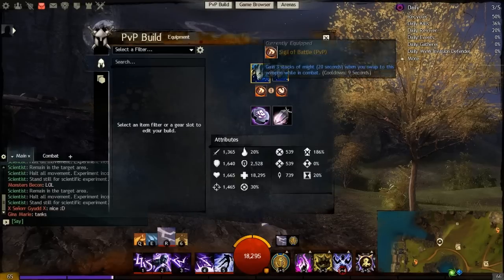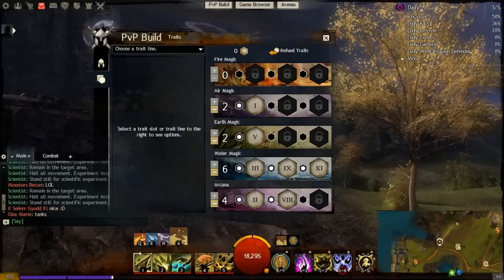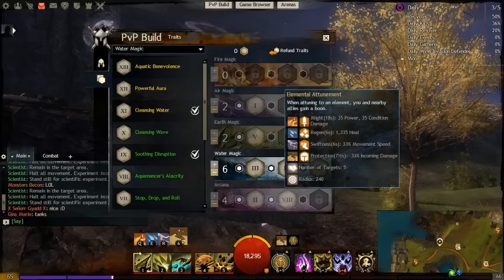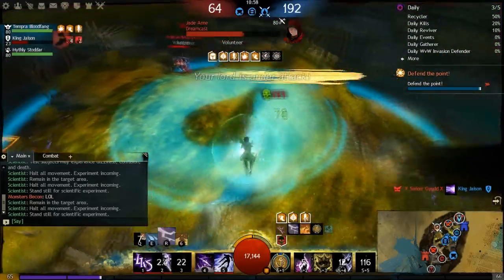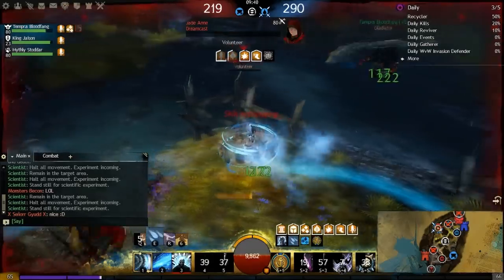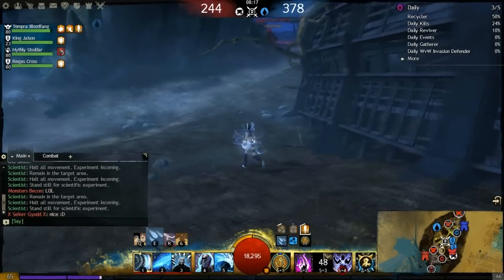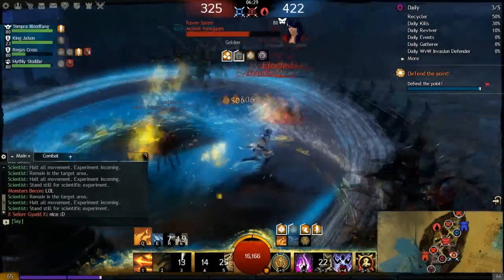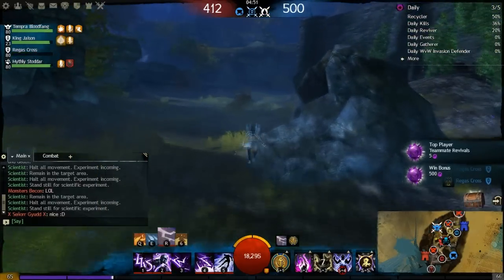One Million View Community Build Suggestions - Aura Focused Elementalist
Thank you RyRy Gregorovich for the suggestion! Remember you can still suggest a build idea

to check out all of our content.